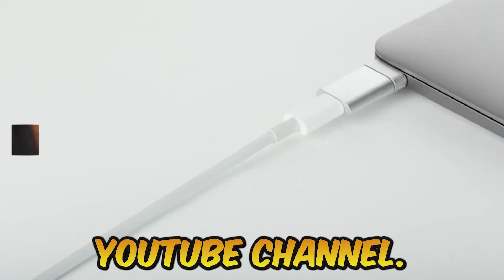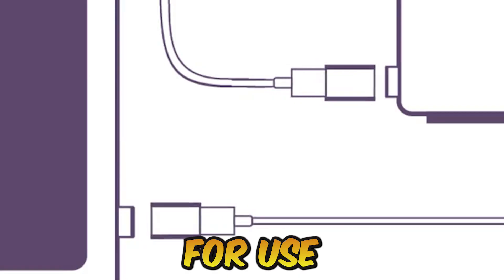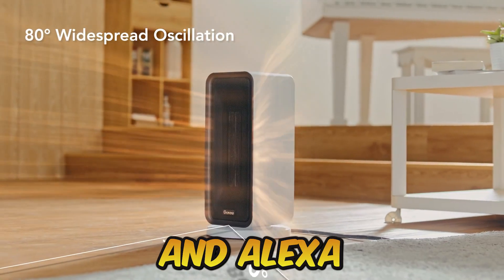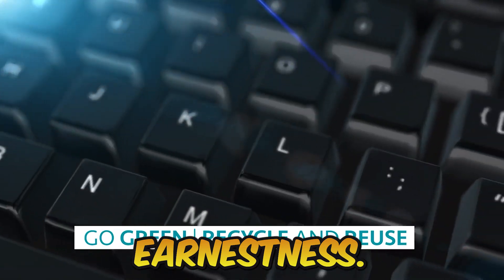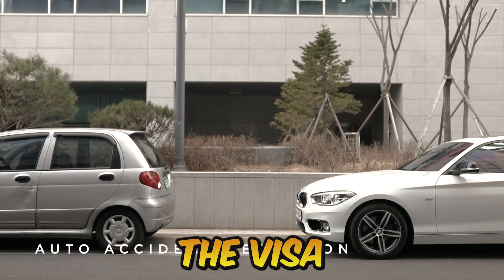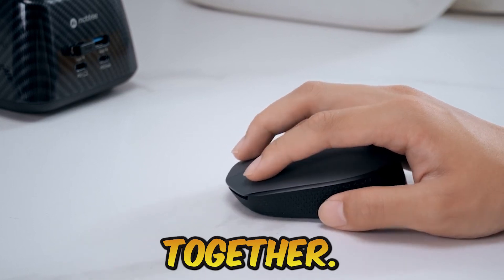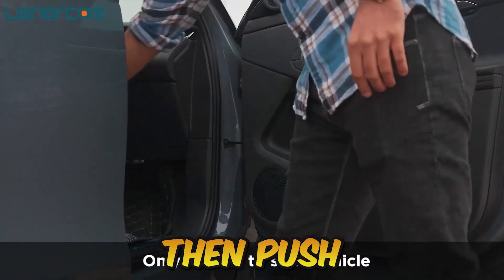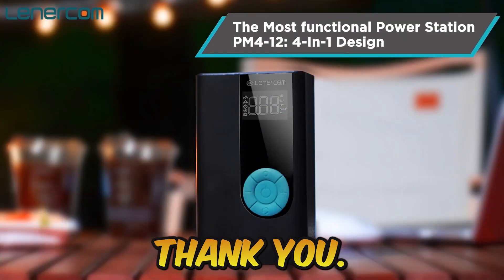7 New Tech Gadgets And Inventions You Should Have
Time Stamps :-
00:00 - Intro
00:09 - Snapnator - MagSafe Alternative for USB-C MacBook
01:05 - Melifo Curved Monitor Light Bar for Curved Monitor
01:46 - Govee Smart Space Heater
02:35 - TileRec - World's Slimmest Voice-Activated Recorder
03:41 - Vezo 360 - The First 4K 360 Degree Smart Dash Cam
04:38 - All-in-One Docking Station with AC Outlets for Workstation
05:52 - Lenercom 4in1 Car Jump Starter
07:02 - End

# Future tech
# inventions
# Tech gadgets
# Coolest gadgets
# Innovative gadgets